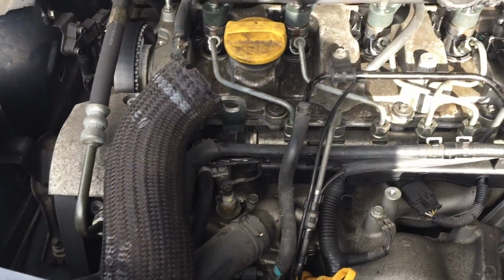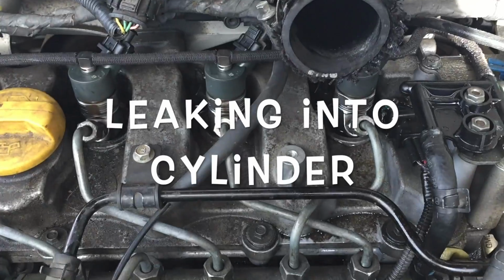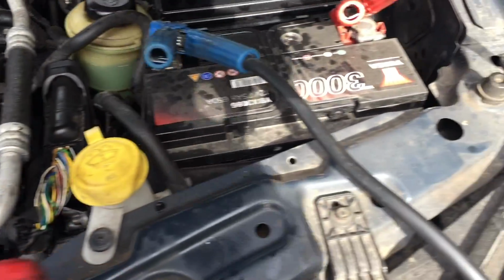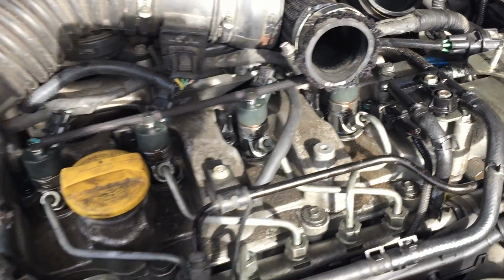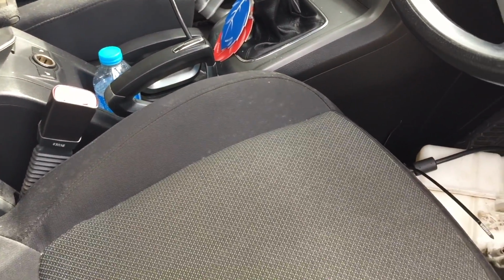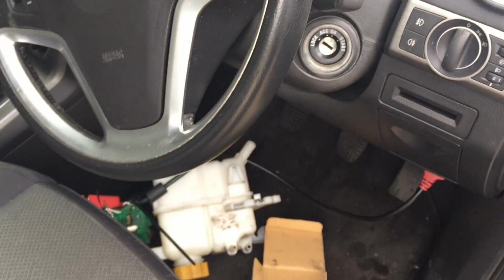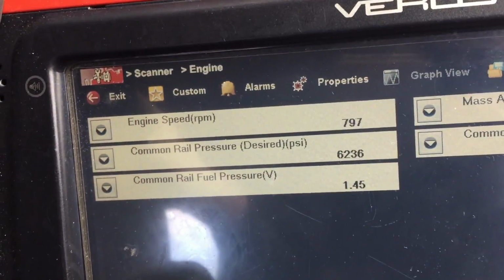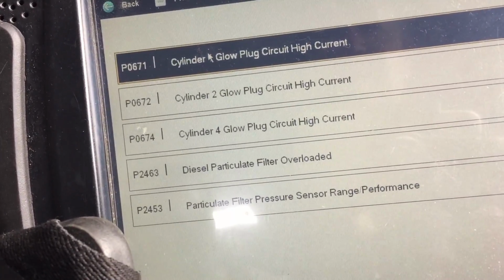VAUXHALL ANTARA 2.0 CDTi CRANK NO START - PART 2